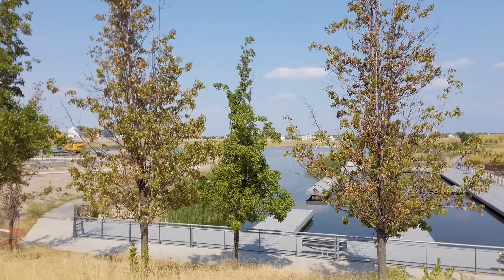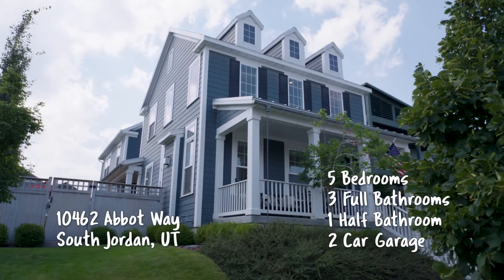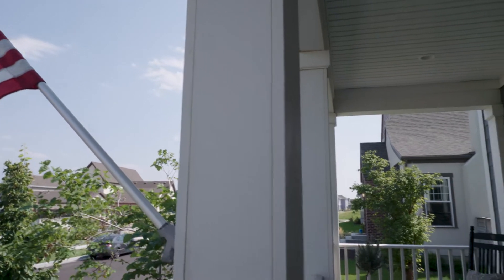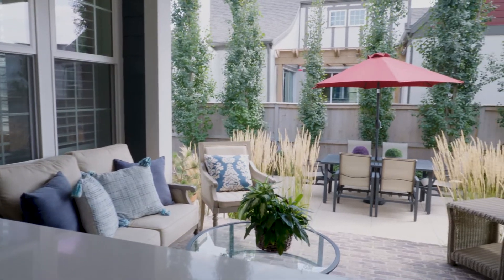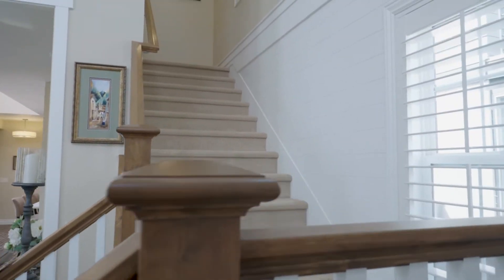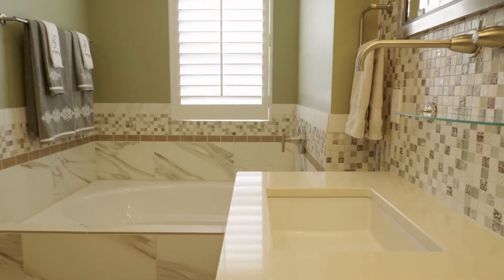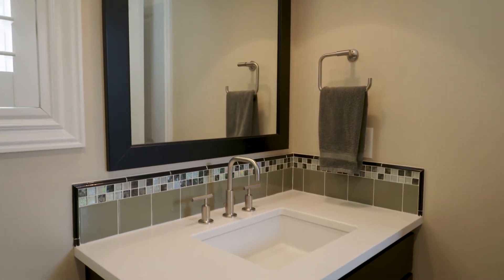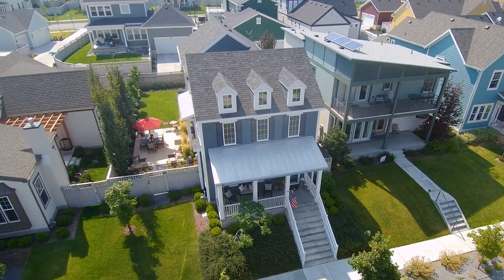10462 Abbot Way Daybreak So Jordan